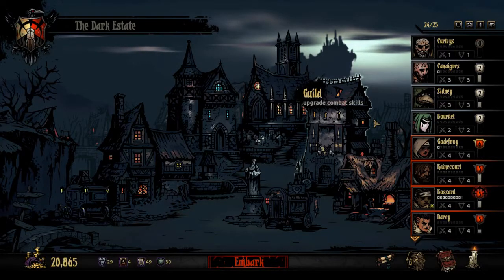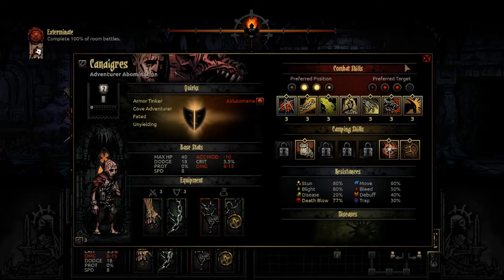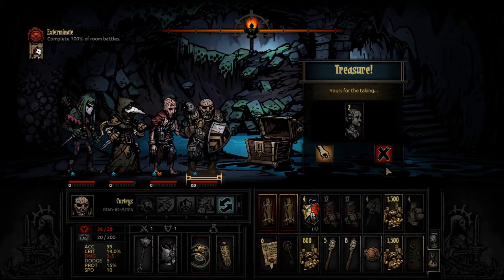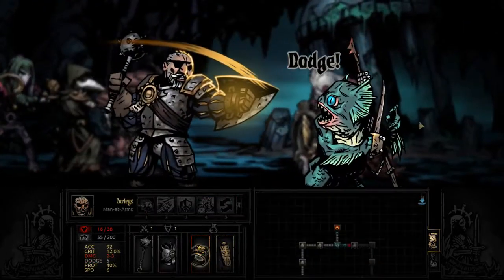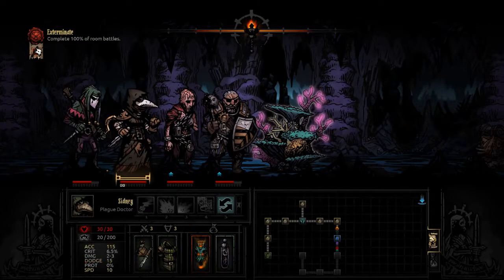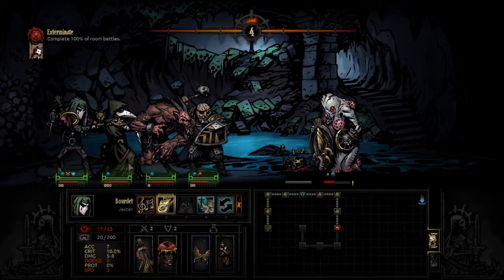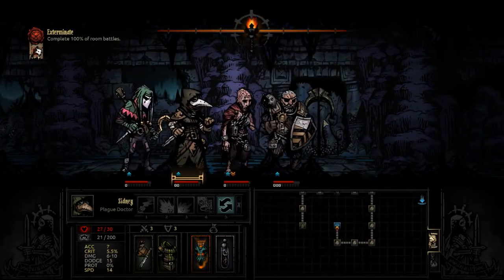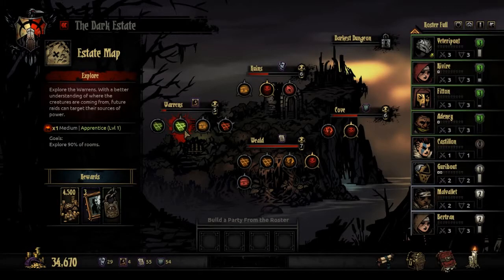Darkest Dungeon Ep70 - Into The Depths